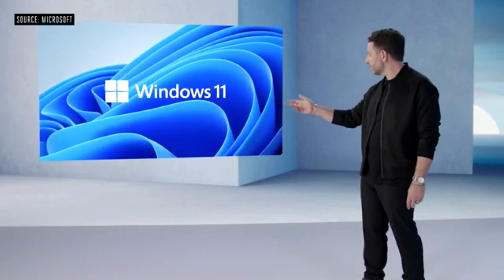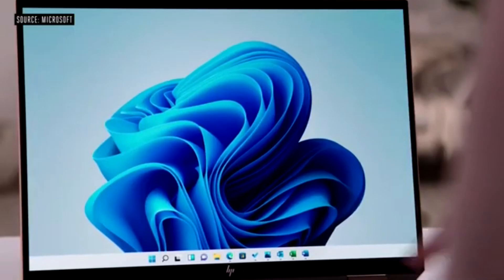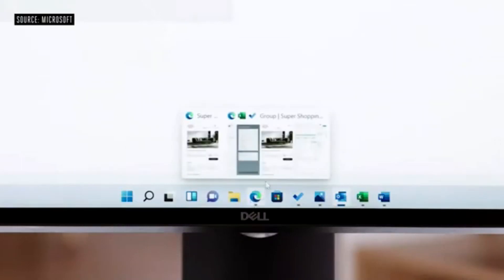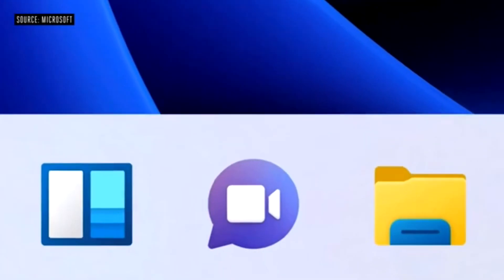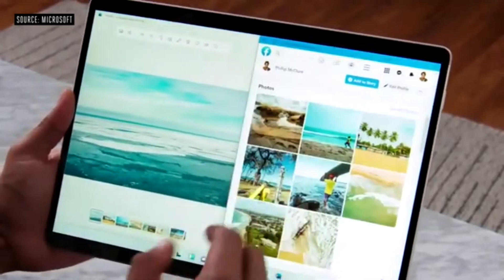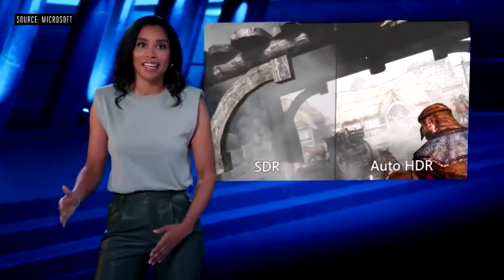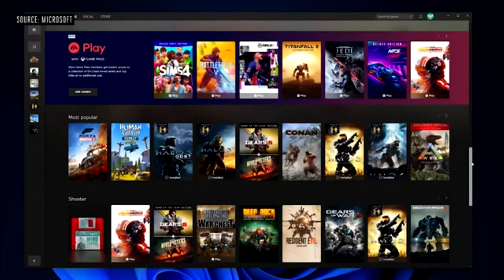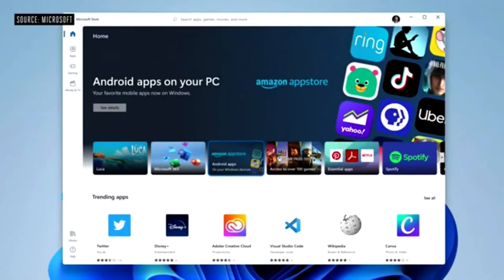Windows 11 Features | What's New In Microsoft Windows 11 | Win11 Launch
Microsoft is officially confirming the name for the next release of Windows today: Windows 11. After months of teases, hints of the number 11, and a giant Windows 11 leak, Microsoft’s new operating system is official. The big focus for Windows 11 is a simplification of the Windows user interface, a new Windows store, and improvements to performance and multitasking. Windows 11 will also include support for running Android apps for the first time.

The first thing you’ll notice about Windows 11 is that it includes a new Start menu and updated Start button that are both centered on the taskbar. This UI is very similar to what we first saw in Windows 10X, a project originally planned for dual-screen devices that Microsoft eventually canceled. A lot of the UI work that went into Windows 10X is appearing in Windows 11.